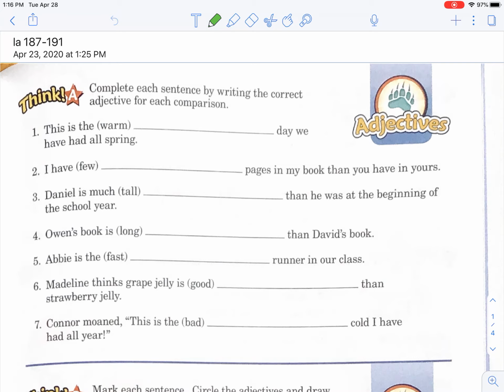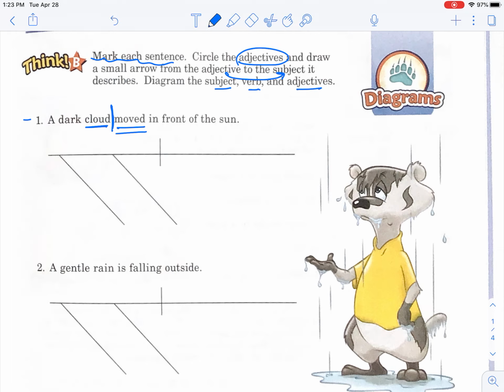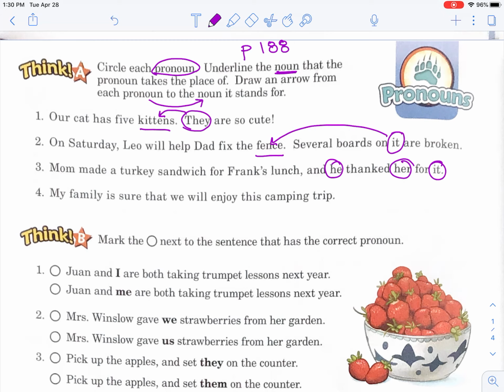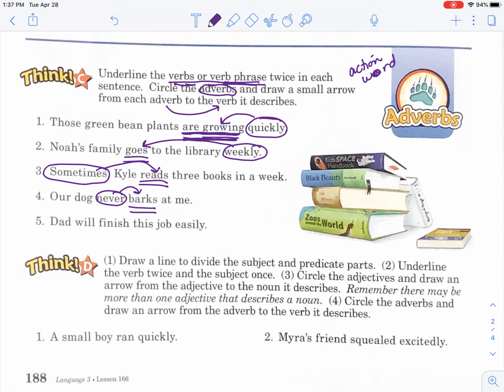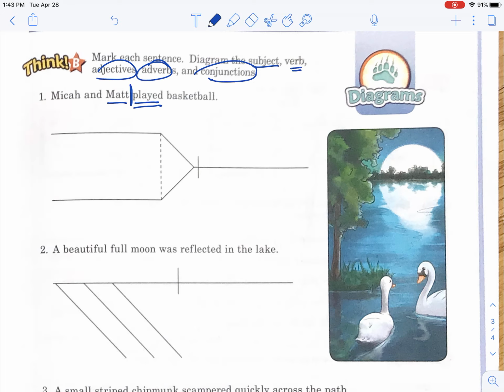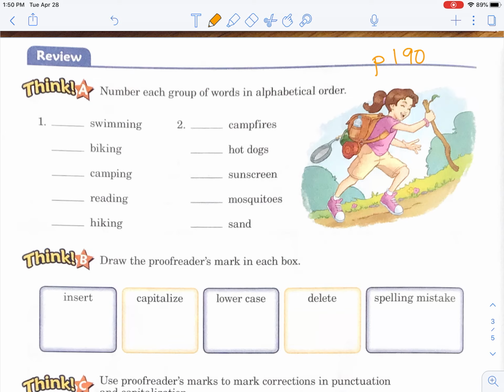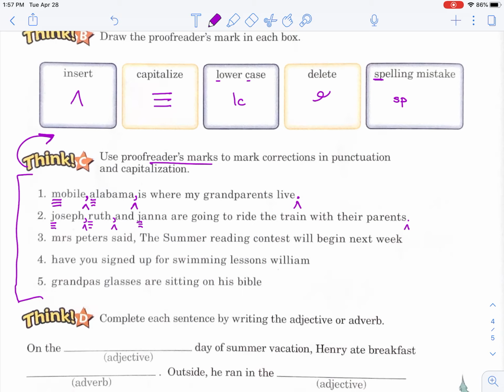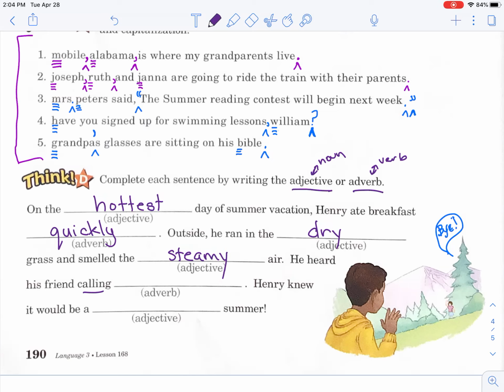Language Arts (pages 187-190) by Mrs. K.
These are the last pages of instruction in our book!!
page 187   00:00
page 188   09:45
page 189   24:39
page 190   33:03